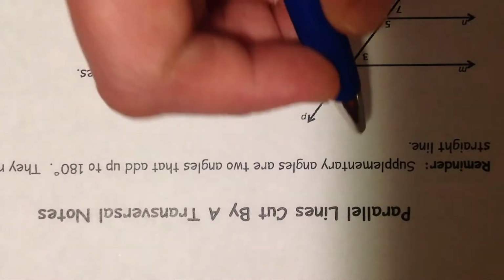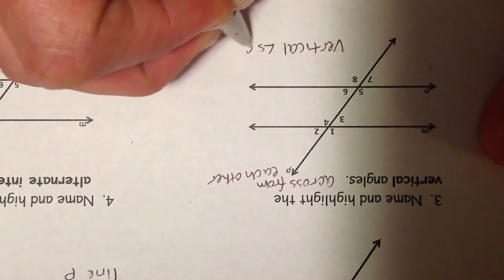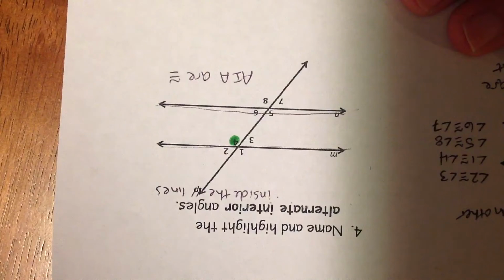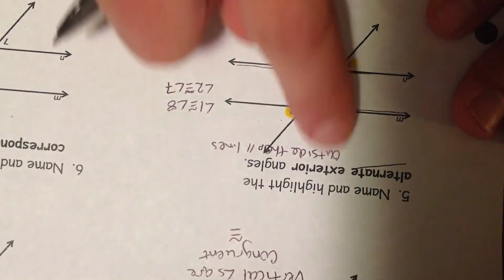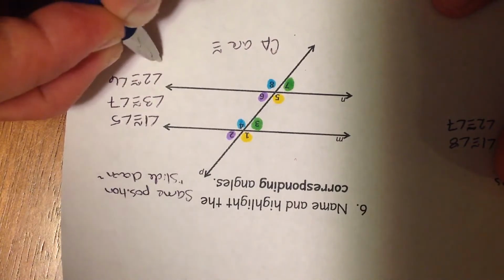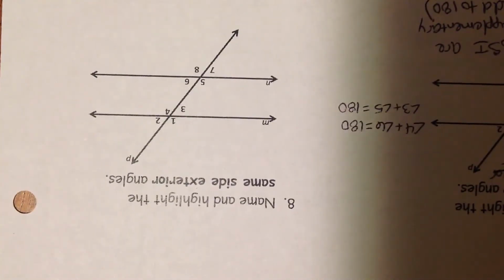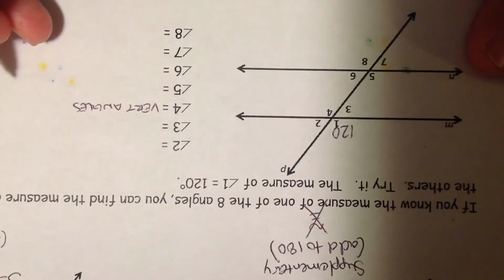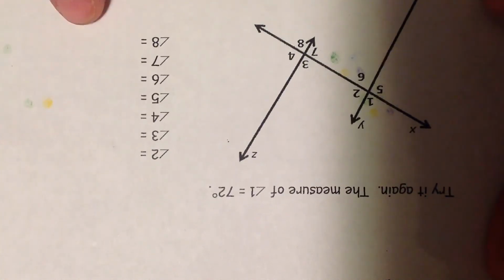Parallel Lines Cut by a Transversal